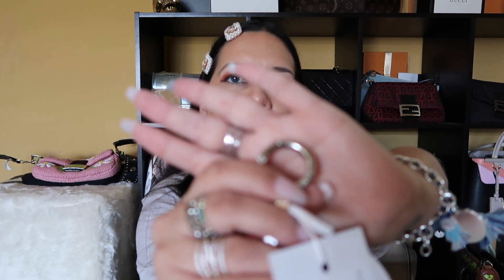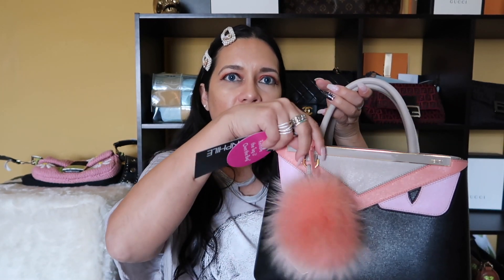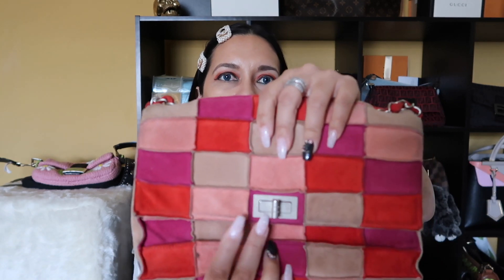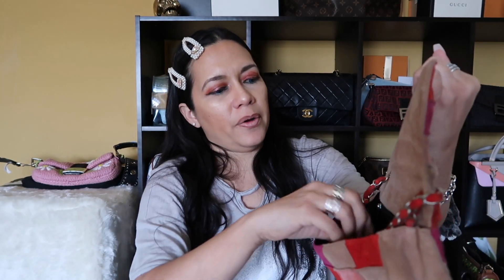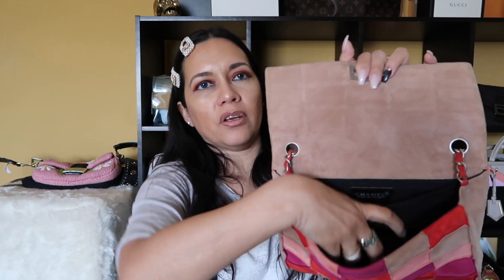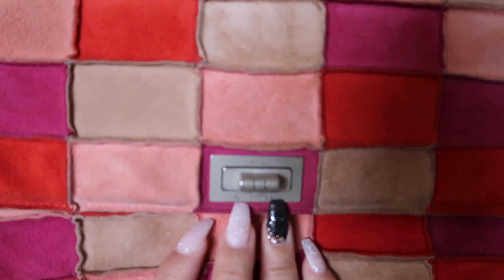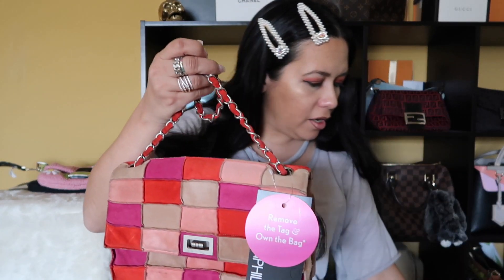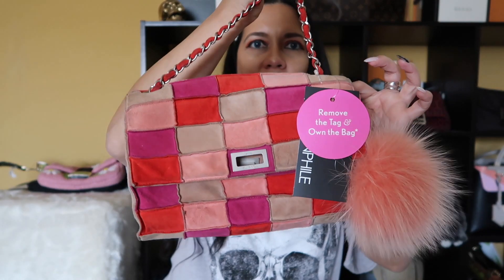Chanel & Fendi Unboxing / Fashionphile